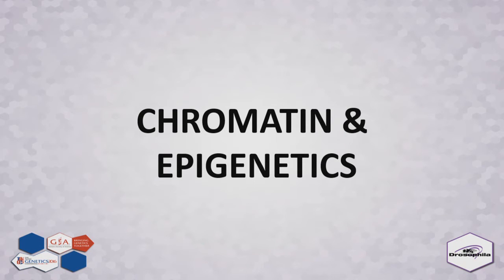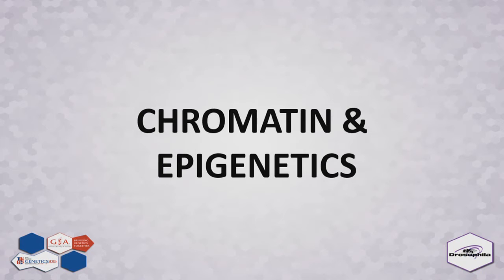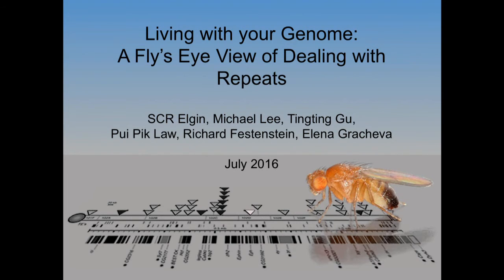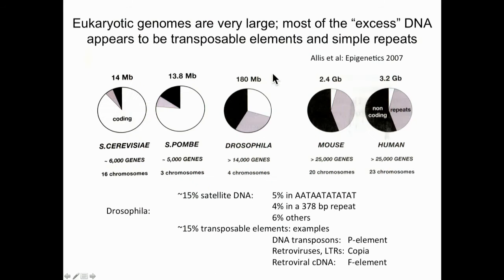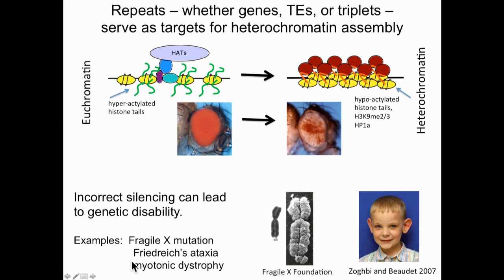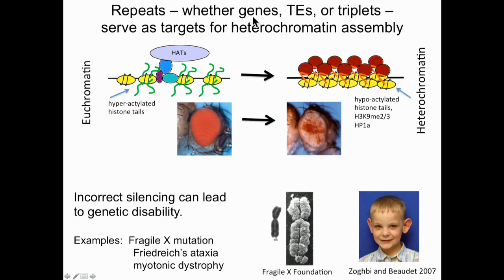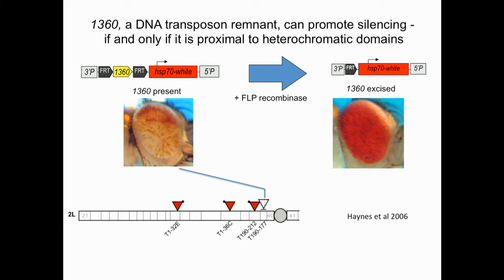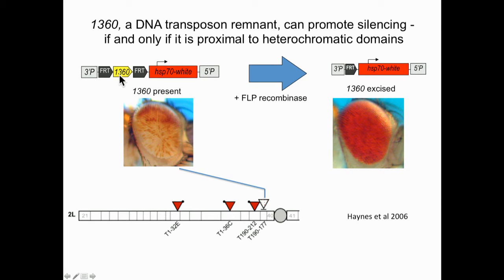S Elgin: Repetitious elements drive silencing in Drosophila via heterochromatin formation.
"Sarah Elgin (Washington University) presents 'Repetitious elements drive silencing in the Drosophila melanogaster genome through heterochromatin formation.'

 A presentation at the 'Chromatin & Epigenetics' session of the Annual Drosophila Research Conference at The Allied Genetics Conference, July 13-17, 2016, Orlando, Florida.